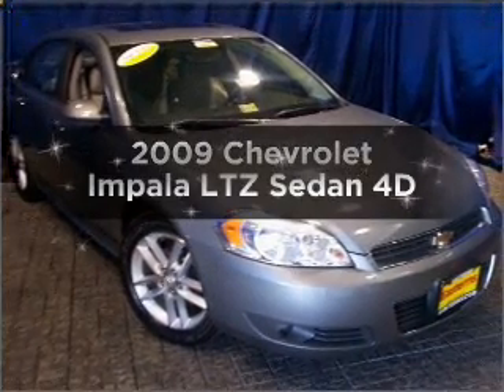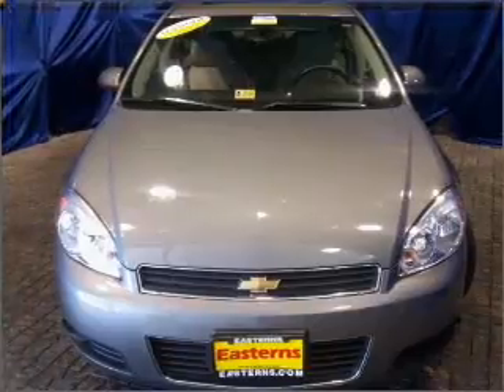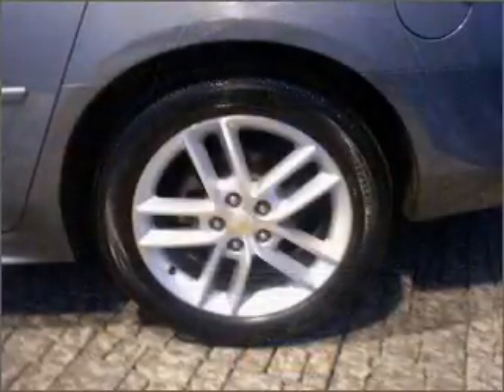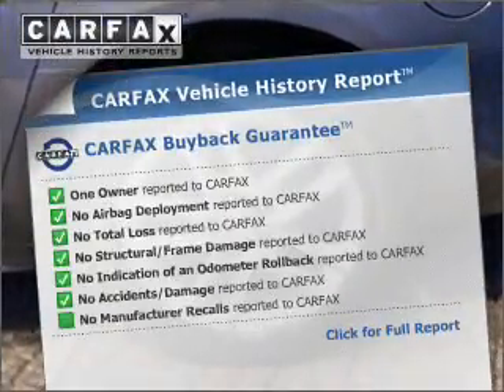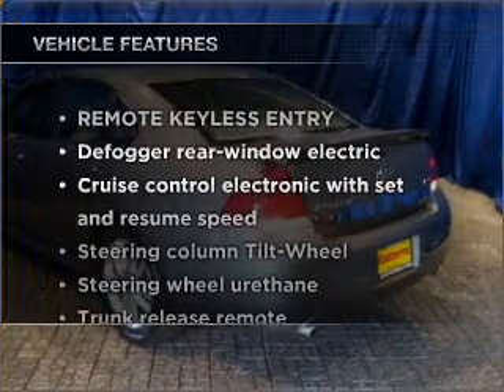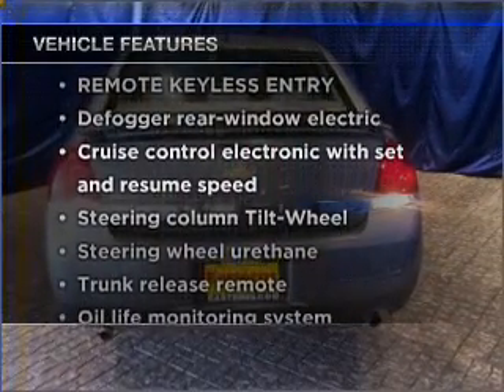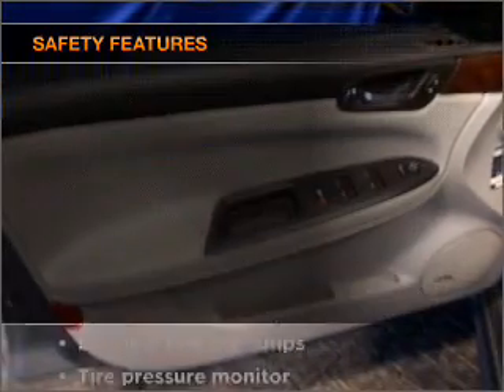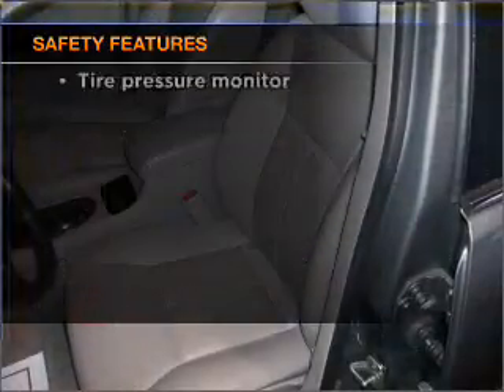2009 Chevrolet Impala - Laurel MD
Year: 2009
Make: Chevrolet
Model: Impala
Trim: LTZ Sedan 4D
Engine: 6 cylinder 3.9 liter ffv
Transmission:
Color: Gray
Mileage: 41000
Address:
9950 Washington Boulevard